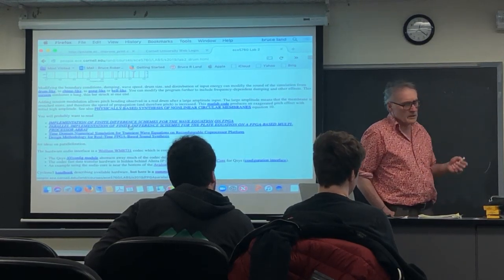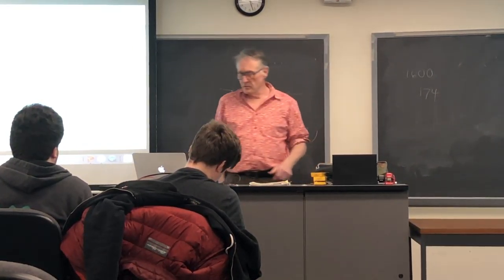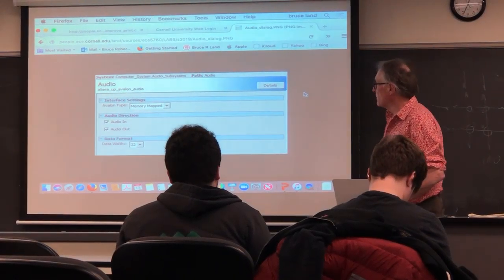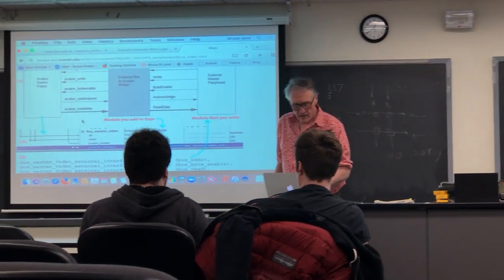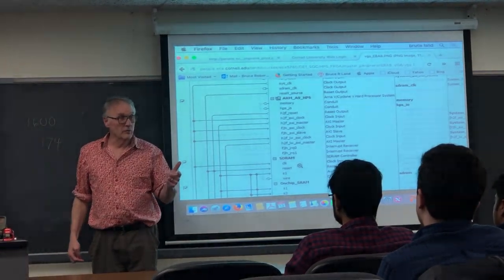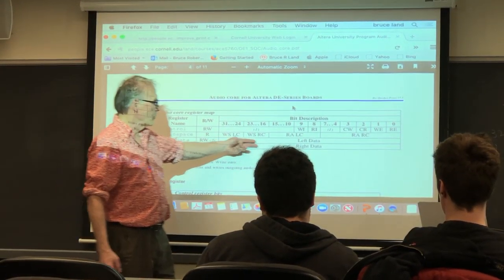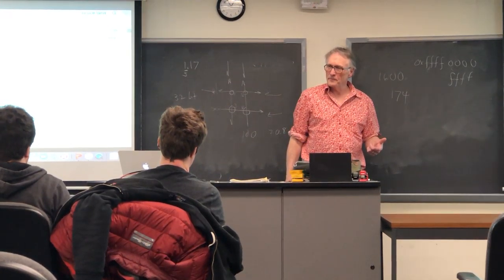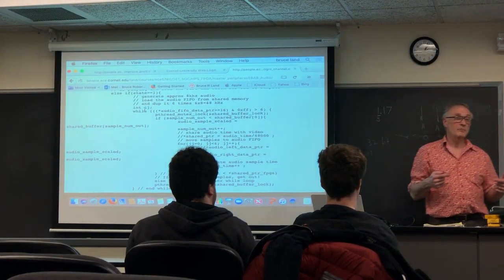#10 DE1-SoC audio codec, audio bus-master